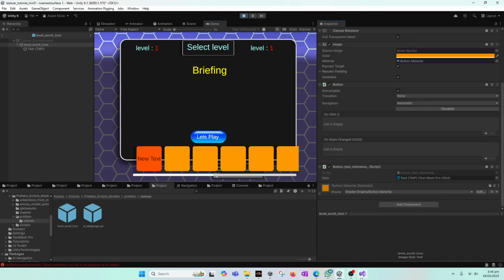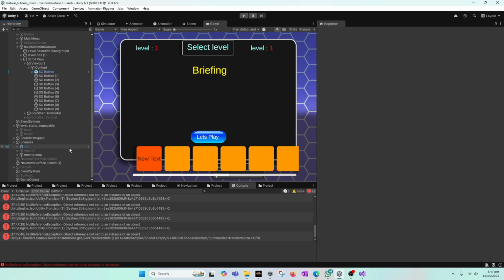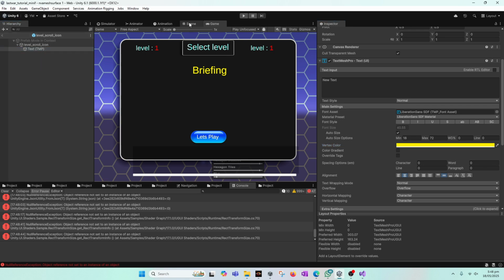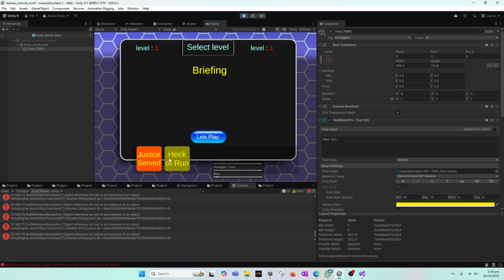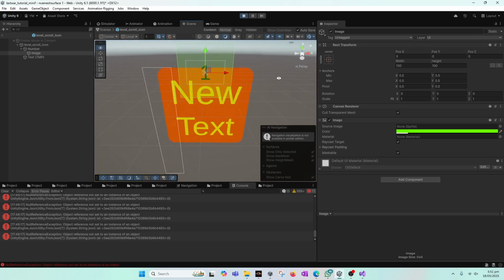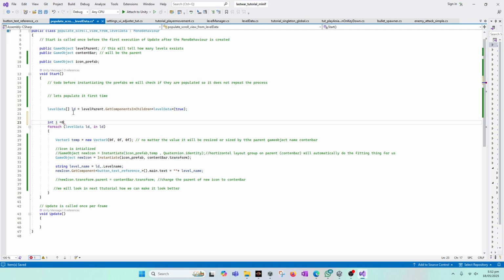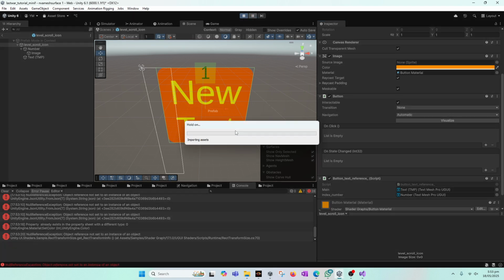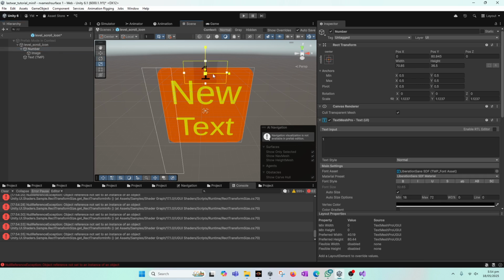Unity Level Select UI | Dynamic Runtime Icons, Text & Indexing in Scroll View Part 92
In this Unity tutorial, we’ll continue building a dynamic level selection UI using runtime prefabs and Scroll View. In the previous tutorial, we populated a Scroll View with level buttons using LevelData and prefab instantiation. Now, we’ll enhance it further by:

Using the Instantiate function with a parent transform directly, simplifying object assignment.

Automatically showing or hiding level icons based on runtime conditions.

Adjusting TextMeshPro components for better sizing, alignment, and color.

Adding index numbers to each level icon to make navigation easier.

Using UI images for background visuals with transparency for a polished look.

Increasing flexibility by adjusting height and width instead of scaling, ensuring the UI remains responsive across devices.

This tutorial is ideal for Unity developers, mobile game creators, and indie game designers looking to automate and enhance their level selection screens.

What You’ll Learn:

Instantiate UI prefabs with the parent transform in a single step

Hide or display level icons dynamically

Customize TextMeshPro text and colors for visibility

Add numbered indices to level buttons for clarity

Add background UI images with flexible size adjustments

Improve layout flexibility without scaling artifacts

Combine icons, text, and numbers into a cohesive Scroll View layout

Prepare your UI for interactive functionality like showing 3D objects or briefings when a level is clicked

Key Takeaways:

Using Instantiate(prefab, parent) is cleaner than manually assigning parents.

Inactive GameObjects can be handled efficiently for dynamic UI.

Indexing levels helps players identify and navigate through levels quickly.

UI elements like text and background images should be adjusted by height/width for responsiveness rather than scaling.

This setup creates a scalable, reusable level selection UI ready for future game expansions.

Next Steps:

In the next tutorial, we’ll cover:

Adding click events for each level button

Dynamically updating 3D preview objects and briefings

Animating UI for smoother transitions

Customizing icons and backgrounds for a fully polished UI

By the end of this tutorial, your Unity level selection screen will be dynamic, fully responsive, and ready for interactivity.